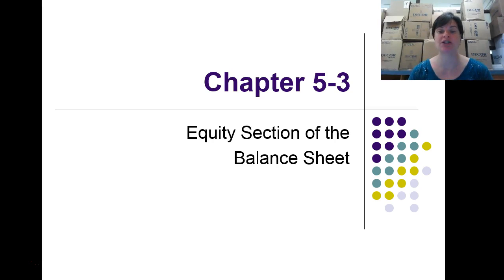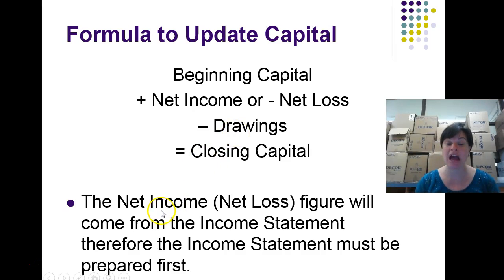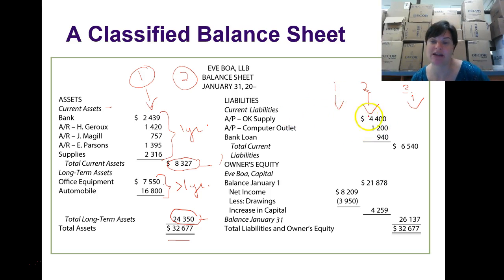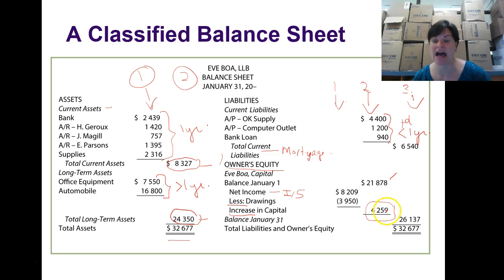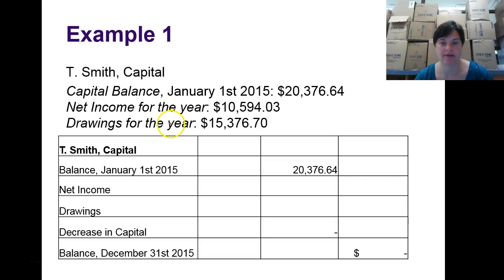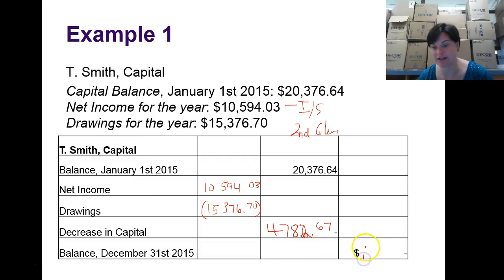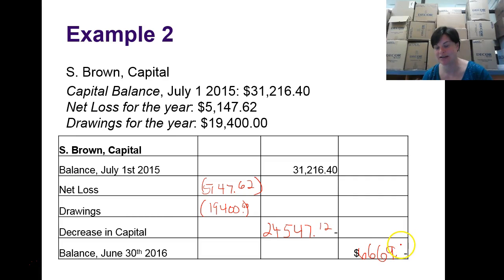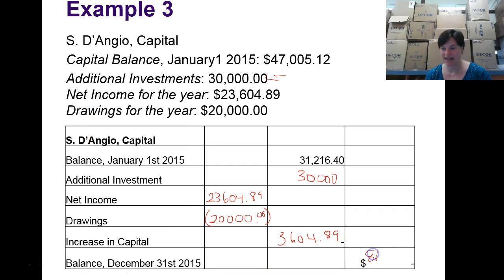BAF3M Chpt 5 3 Equity Section